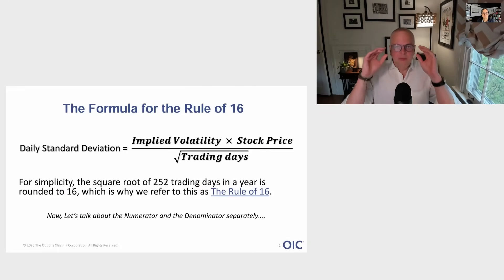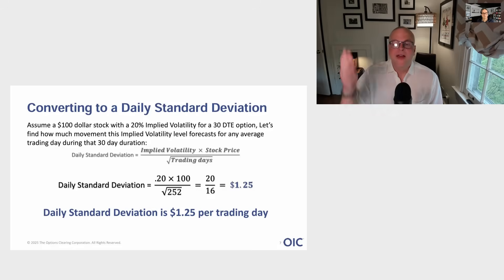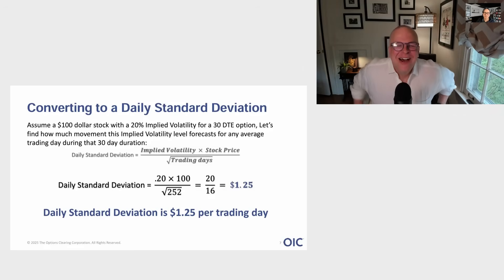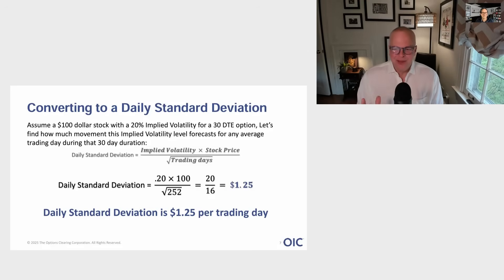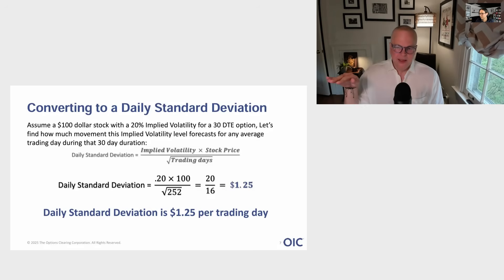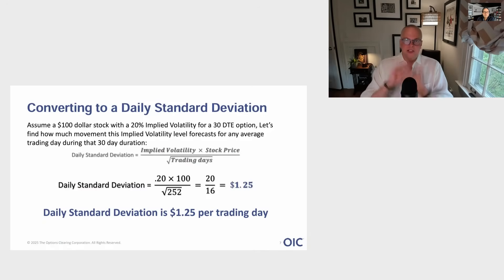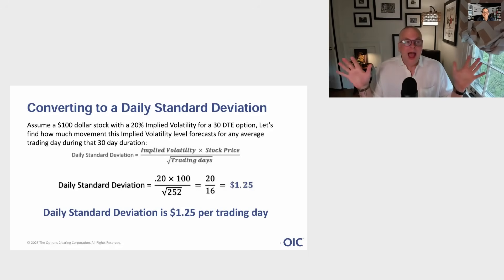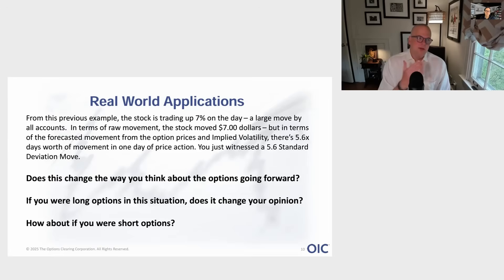Decoding Volatility with the Rule of 16 | Teach Me Like I'm Five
In this episode of our new show Teach Me Like I'm 5, we’re joined by Mat Cashman, Principal of Investor Education at the OCC, to break down a powerful yet often overlooked concept in options trading: the Rule of 16. Whether you're new to volatility or a market veteran, this conversation takes you from the sandbox to the risk desk, explaining how this simple rule transforms annualized volatility into daily insight—and how professionals use it to assess market surprises, portfolio risk, and trading decisions.

What We Cover:

What the Rule of 16 is and why it matters

Translating annualized volatility into daily expectations

Why understanding standard deviation helps traders interpret large price moves

How experienced traders use the Rule of 16 to adjust to fast-changing volatility

Real-world examples including recent five-standard-deviation events

The psychological and behavioral impact of “surprising” moves on market participants

How to build a daily baseline for expected price movement

Using the Rule of 16 to contextualize options positions and risk management

Timestamps:
00:00 – “How surprised should you be if it rains?”
00:28 – Welcome and show introduction
01:06 – What is the Rule of 16?
02:08 – Why daily volatility matters more than annual volatility
03:17 – The Rule of 16 explained with a bouncy ball and sandwich
05:00 – Translating implied vol into daily expected movement
07:00 – Volatility as a weather forecast: what to expect, not what will happen
08:33 – How professionals use the Rule of 16
10:00 – Real-life example: 5.6 standard deviation move
12:00 – Crowd reaction and market psychology
13:00 – Adjusting to rising volatility and changing expectations
14:00 – Reaction functions for options traders
15:32 – Beyond the number: context, clues, and dynamic markets
16:52 – Wrap-up and final analogy